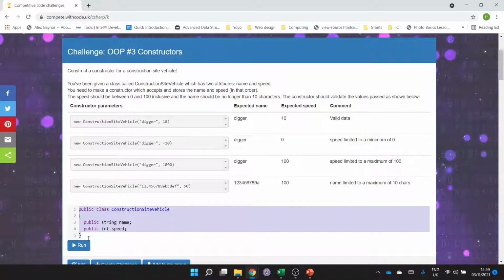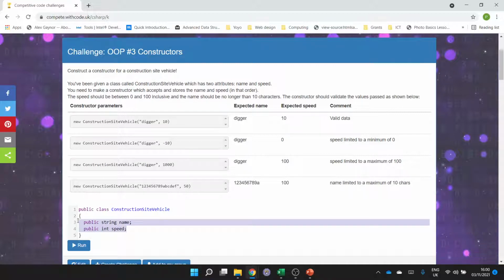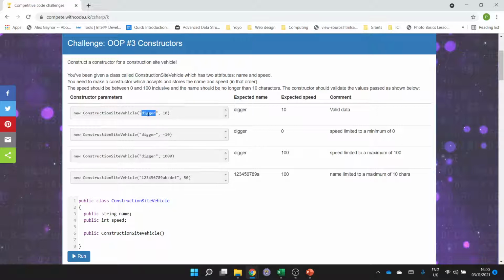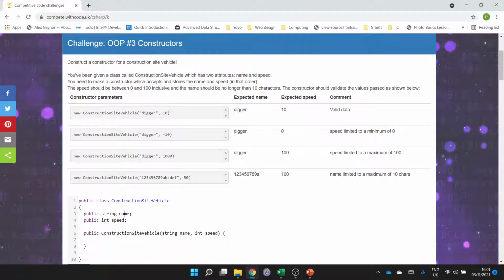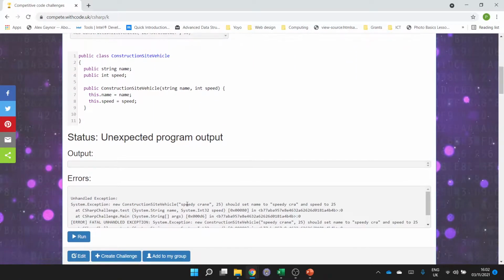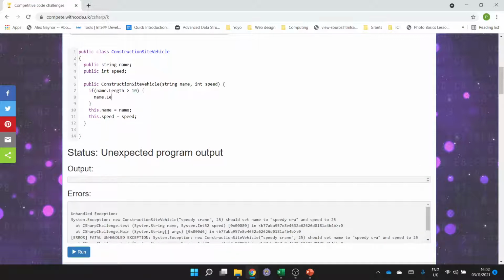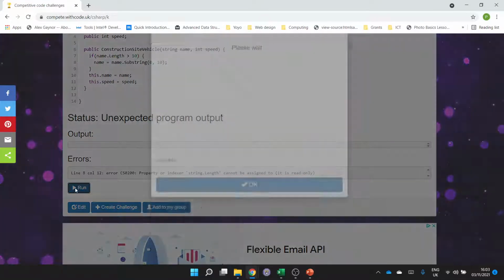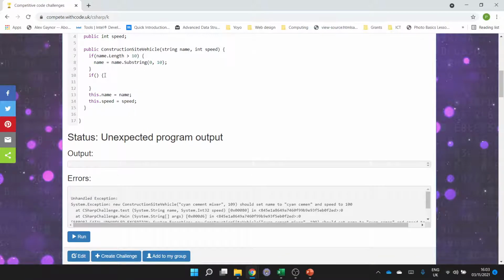C# Support video: OOP Methods #3: Constructors